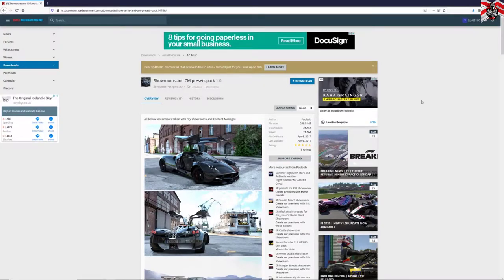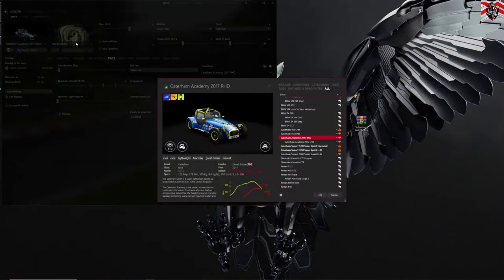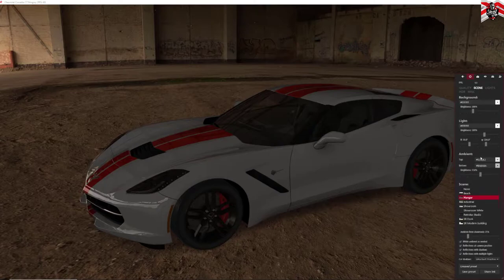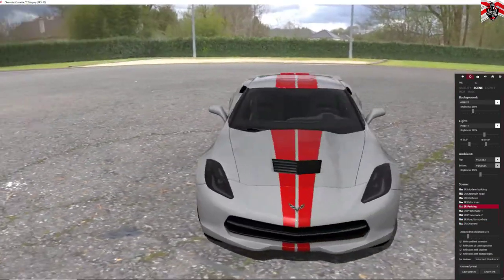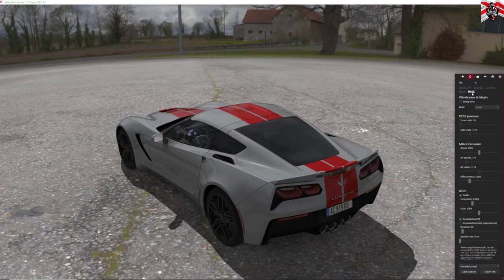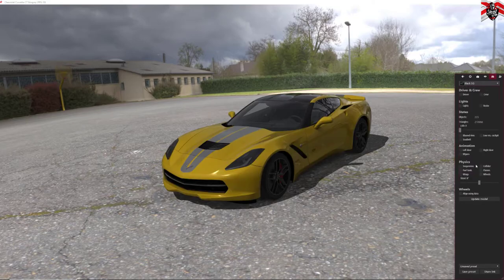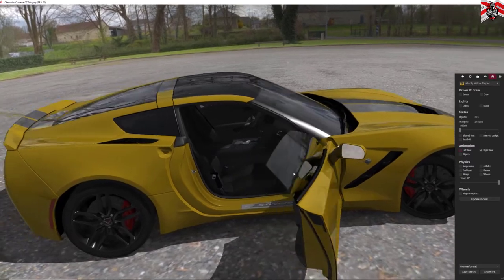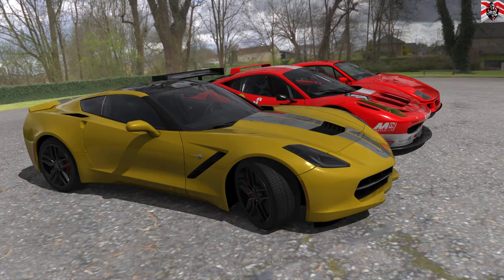Assetto Corsa Graphic Mods - Content Manager Showroom and Screenshot Tutorial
Tutorial and recomendations for using Content Manager with showroom additional content

Videos uploaded every Tuesday and Thursday at 6pm and every Sunday at 9am

PC Specs -

CPU: AMD Ryzen 5 2600x
Motherboard: Microstar - x470 gaming plus
Graphics Card: Asus ROG GTX1080TI 11GB
Memory: 16 GB DDR4 Corsair
SSD Hard Drive: Samsung 120GB
Monitor: PHILIPS PHL 328E9F - Widescreen Curved